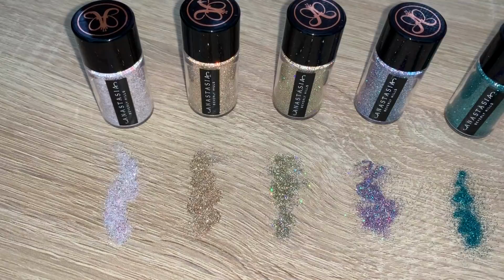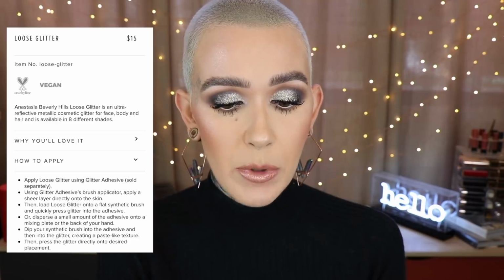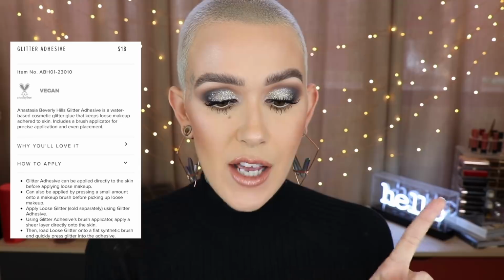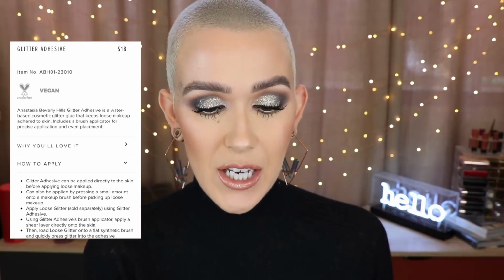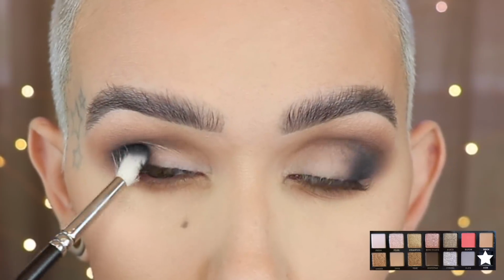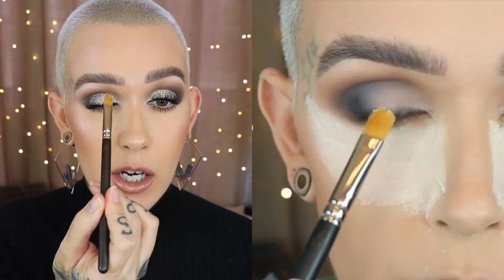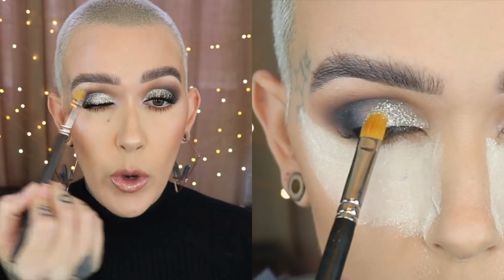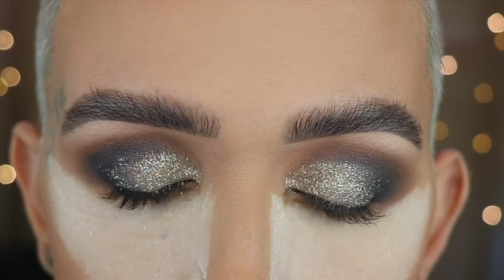New Anastasia Beverly Hills Loose Glitters & Adhesive Overview & Demo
Hey Beauties!!!
Today I am going to show an overview of all the new ABH glitters that they just released as well as a demo using them, the new adhesive and the Sultry Palette.
XOXOXO
-Mel

Send Stuff:
Mel Thompson

PRODUCTS MENTIONED:
Anastasia Beverly Hills Loose Glitters:
Cave Crystal
Star Power
Electric
Party
Mystic Teal
Royal
Blazing Sunset
Pink Sapphire
Anastasia Beverly Hills Glitter Adhesive

WHAT'S ON MY FACE:
PRIMER FACE: Tatcha Silk Canvas
PORES: MAC Skin Refined Zone & Tarte Timeless Smoothing
UNDER EYE PRIMER: Becca Anti Fatigue
FOUNDATION: La Mer The Soft Fluid Linen
POWDER SET: Chanel Natural Loose 30
UNDER EYE SET: Huda Beauty Baking Powder Pound Cake
POWDER BUFF: Hourglass Veil
CONCEALER: Too Faced BTW Super Coverage Vanilla
BRONZER: ABH Rosewood
HIGHLIGHT: Dior Holo Pink
BLUSH: Nars Hot Tryst Palette Bowery
EYE BASE: Tarte Shape Tape Set with MAC Blanc Type
EYES: ABH Sultry Palette & Electric Glitter
EYE LINER: Inner rim, Milk Makeup Long Wear Gel Liner CEO…in the lower-BCC
MASCARA: The Balm Mad Lash
LOWER LASH MASCARA: MAC Extended Play Gigablack
LIPS: Rimmel 1000 Kisses 49 Natural Liner & ABH Estella

SHIRT: Forever 21
EARRINGS: Free People
PLUGS: I got them in Myrtle Beach